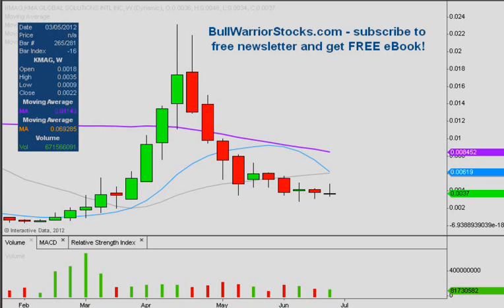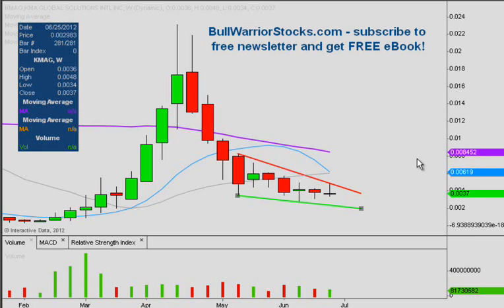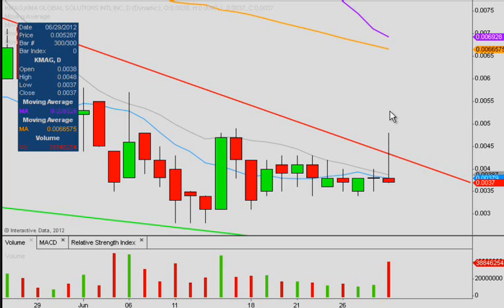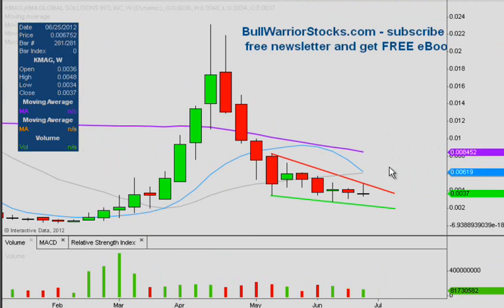KMAG Stock Trading Chart_ 6/29/2012